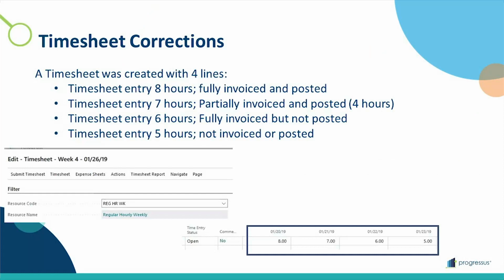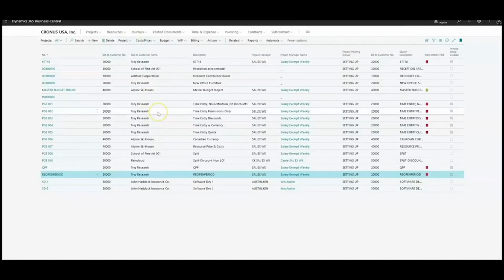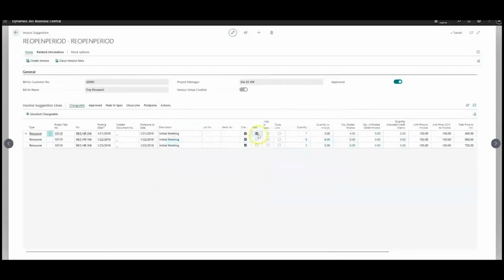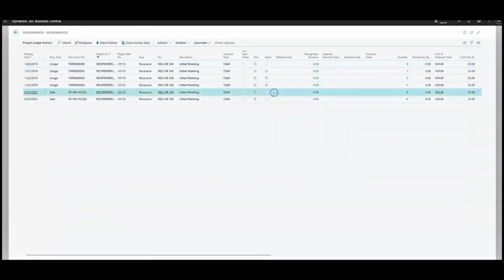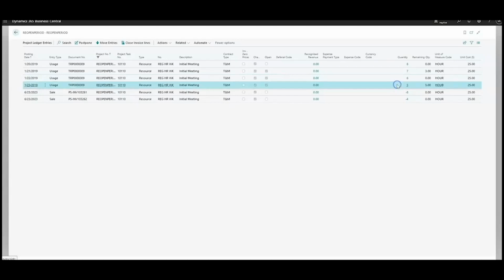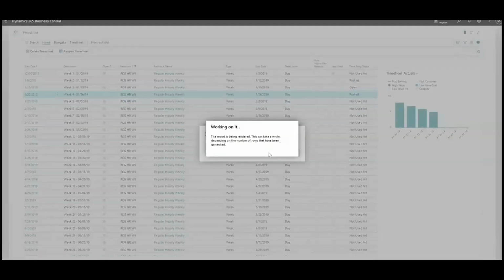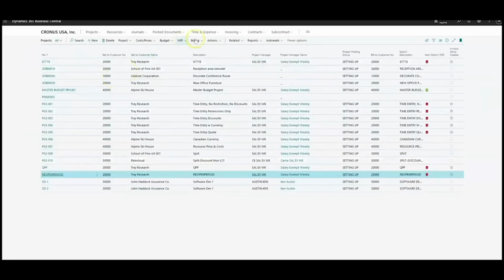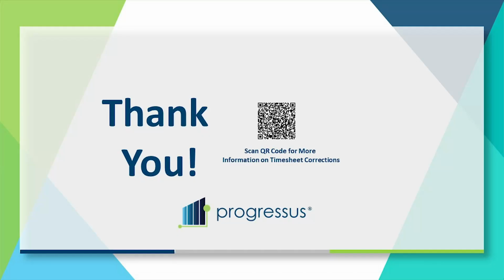Progressus -How to Reopen Timesheets for Timesheet Corrections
In this video on doing Timesheet Corrections with Progressus we will  demonstrate how to do corrections to Timesheets when the timesheet has been submitted and has lines in various states of billing.